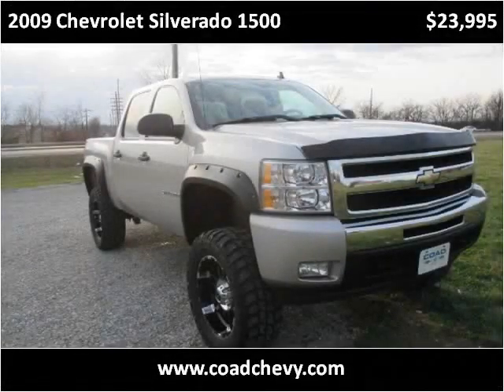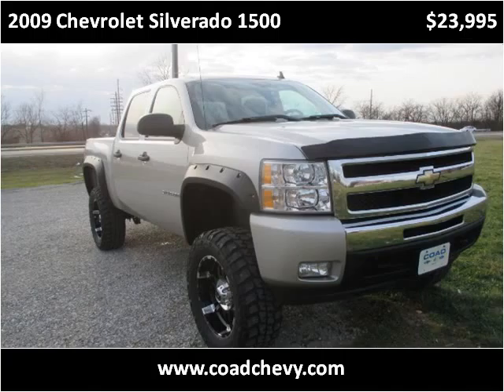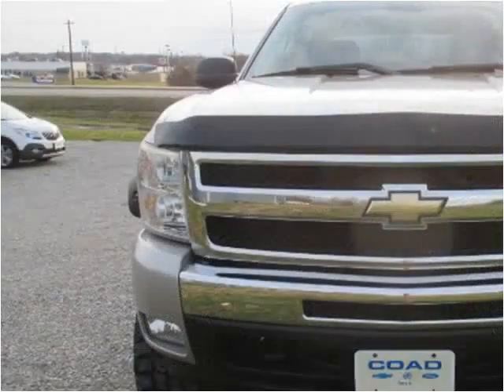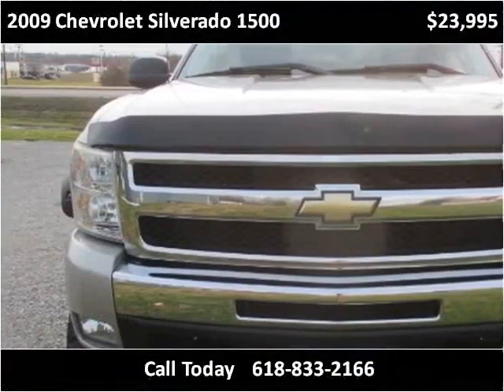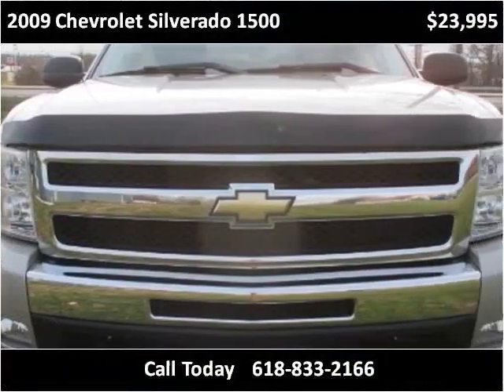2009 Chevrolet Silverado 1500 Used Cars Carbondale Anna Mari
This 2009 Chevrolet Silverado 1500 is available from Coad Chevrolet Buick.